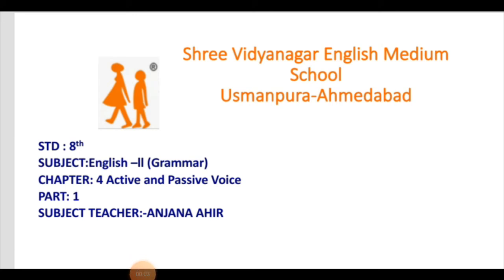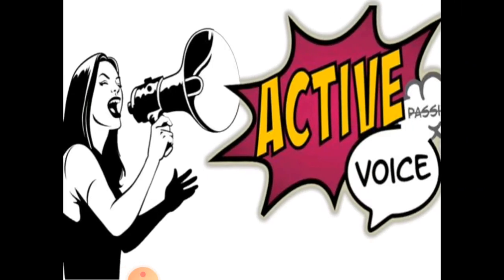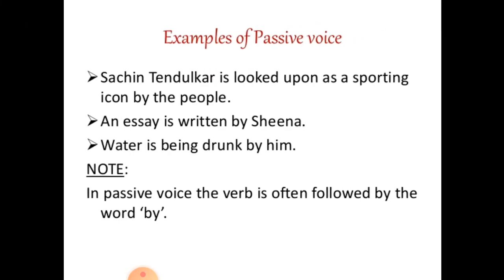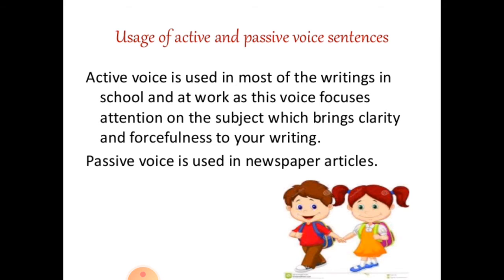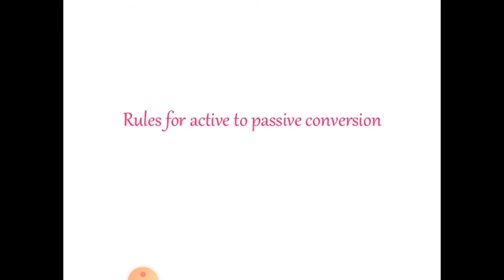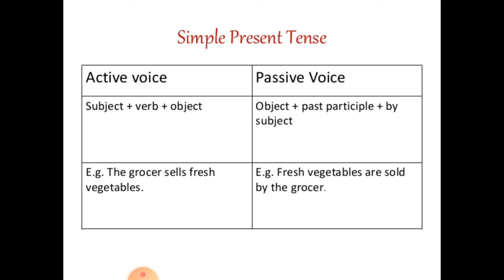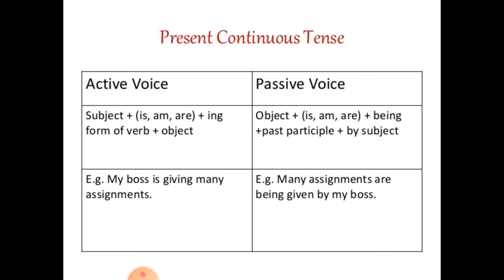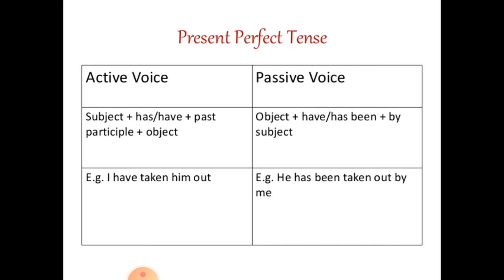11 08 20 std 8th Gramchp4 p 1